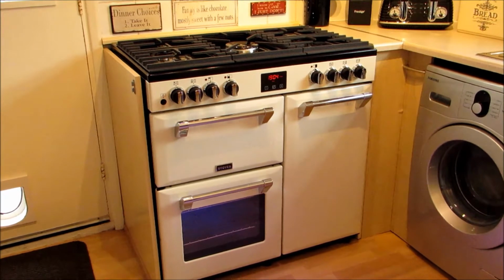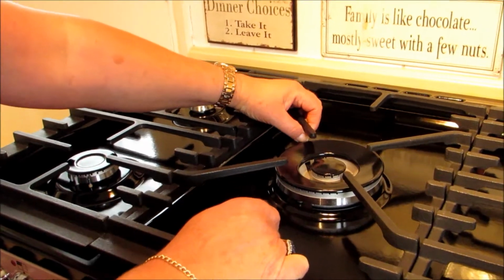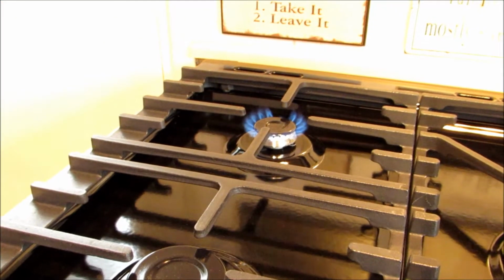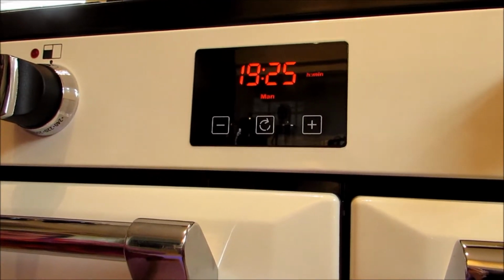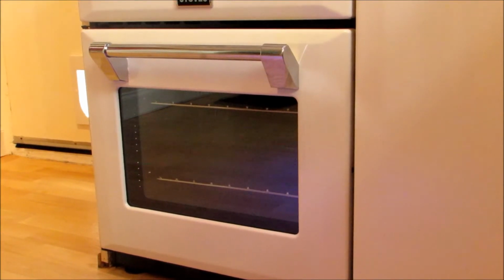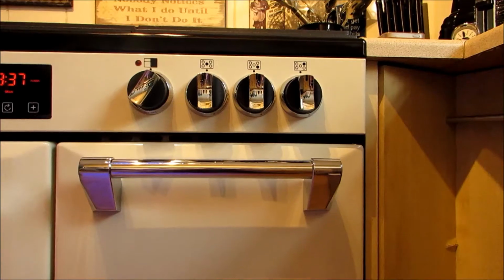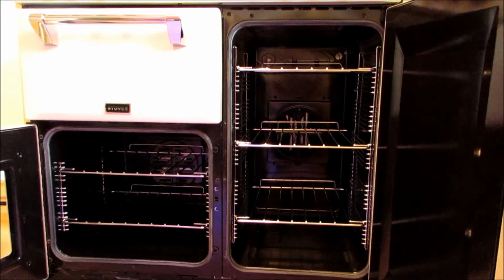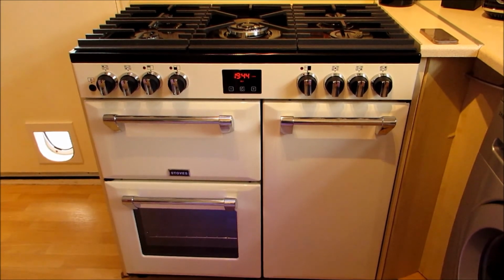Stoves Belmont 900 DFT Dual Fuel Range Cooker Review